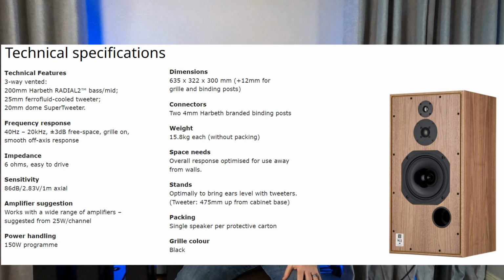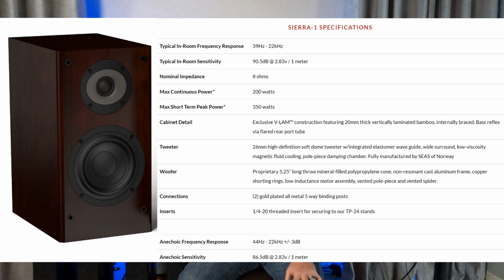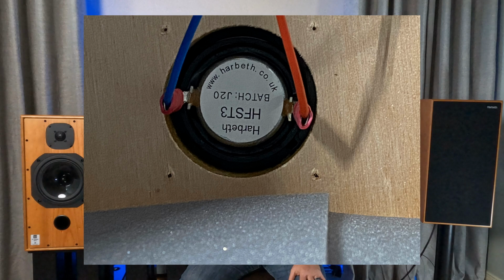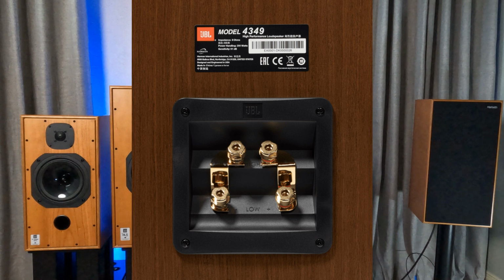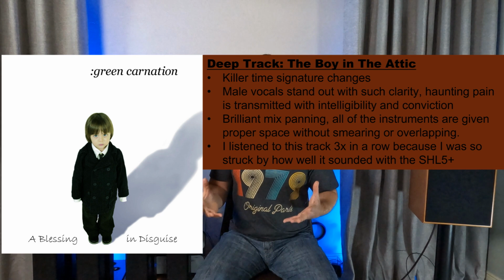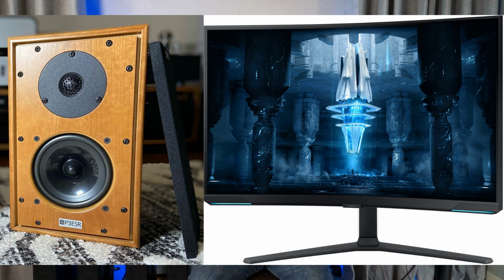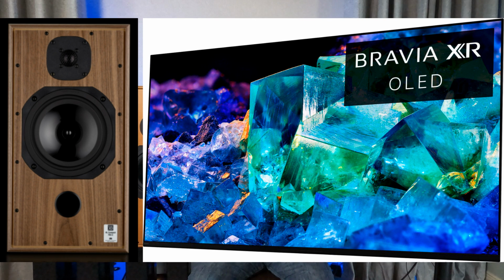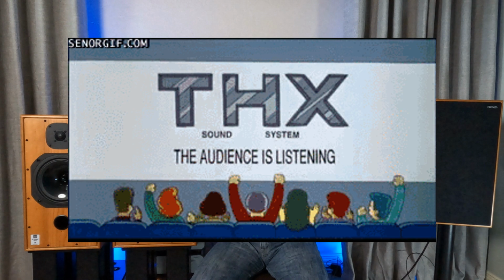Harbeth SHL5 Plus XD: 8 Generations of Improvement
0:00 Intro
10:23 Sound Impressions
14:00 Harbeth Line Up Summarized

10-Pack Neodymium Round Base Cup Magnets used to remove Harbeth Grills
iFi Zen One Signature DAC
Arylic Digital Preamp/DAC
Stainless Door Stoppers for Damping Disks
Quality bi-wire jumpers
Stereo microphone Zoom H1N
Turn vintage receivers into streaming amps
IsoAcoustic pucks
OSD Nero Stream HD amplifier
Remote LED tape, customized lengths

Tested With:
Harbeth Compact 7ES-3 XD, Balanced Audio Technology VK-55SE, Balanced Audio Technology VK-3ix, Ayre C-5xe SACD, Musical Paradise MKII Tube Preamp, Peachtree220 amp, Peachtree Novapre, Audio Research VT-100 MKIII, iFi Zen One Signature Dac, Arylic S50 Pro+ Streaming/Dac, Audience & Audioquest cables.